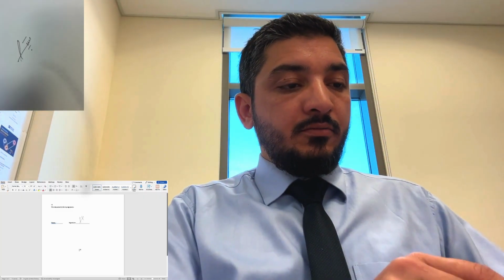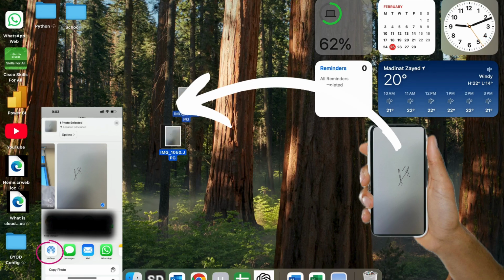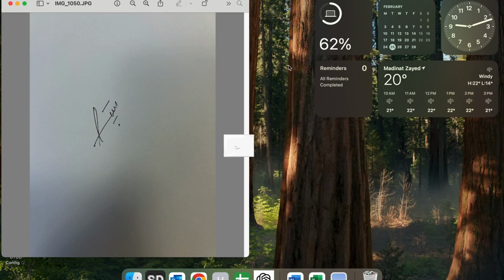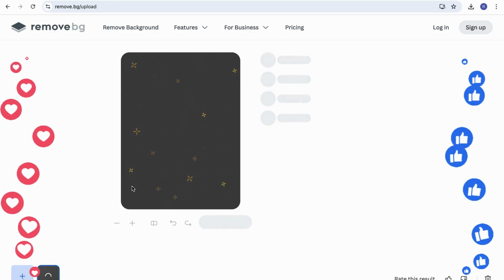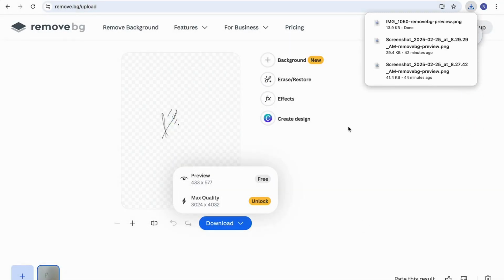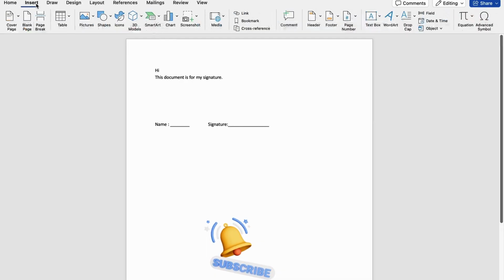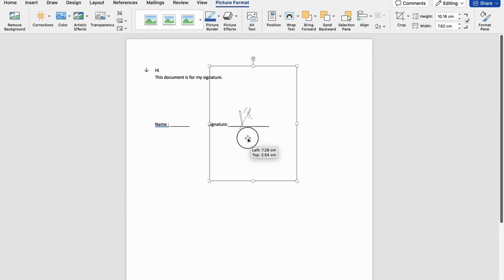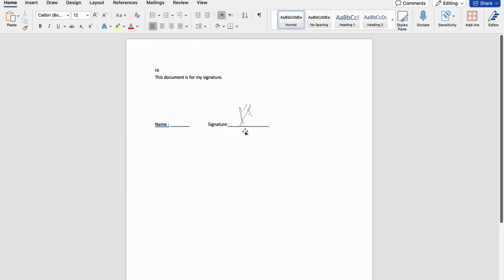How to Create an E-Signature in Microsoft Word – Step-by-Step Guide!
Hey everyone! In this video, I’ll show you how to create and add an E-Signature in Microsoft Word using a simple and professional method. Whether you need a signature for work, documents, or personal use, this easy tutorial will help you get it done quickly!
📌 Steps Covered in This Video:
✔ Step 1: Sign on a blank white paper with a pen ✒️
✔ Step 2: Capture your signature using your phone or scan it 📸
✔ Step 3: Transfer the picture from your phone to a laptop/computer 💻
✔ Step 4: Remove the background of your signature image 🖼️
✔ Step 5: Open Microsoft Word and prepare your document 📄
✔ Step 6: Insert the signature into your Word document 🖊️
✔ Step 7: Adjust the size and position as needed 🎯
This method is quick, efficient, and works for any type of document! No need for third-party apps – just your phone, a pen, and Microsoft Word.